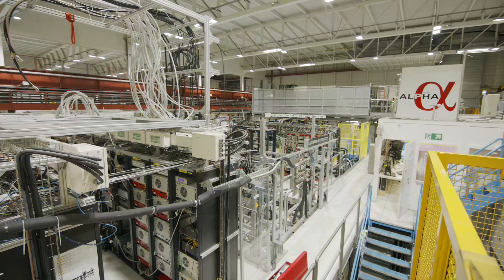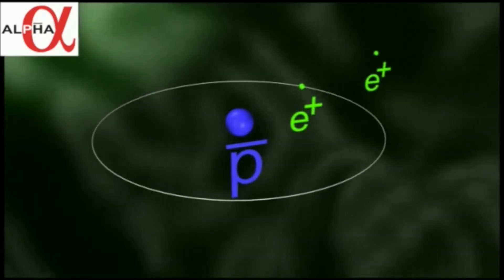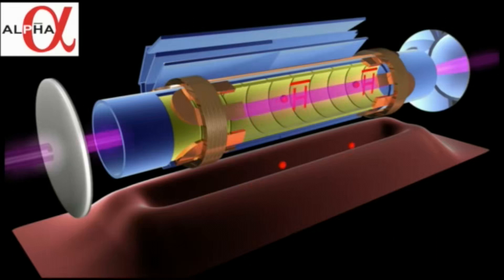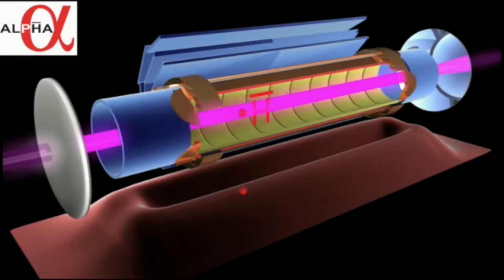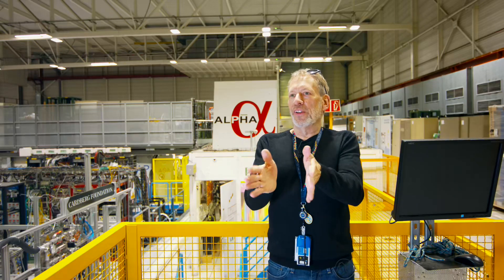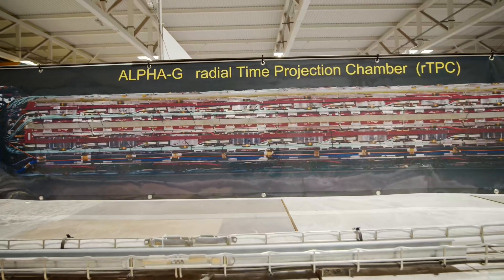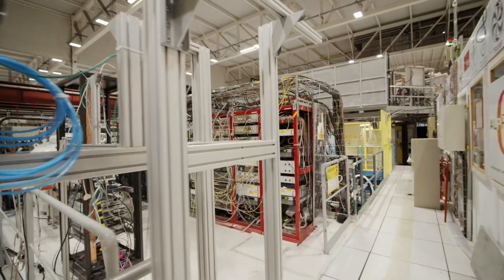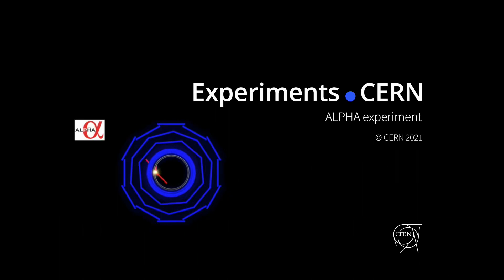ALPHA Experiment at CERN cools antimatter using laser light for the first time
The ALPHA collaboration at CERN has succeeded in cooling down antihydrogen atoms – the simplest form of atomic antimatter – using laser light.

The result opens the door to considerably more precise studies of the internal structure of antihydrogen and of how it behaves under the influence of gravity